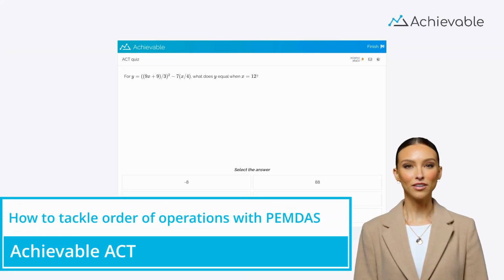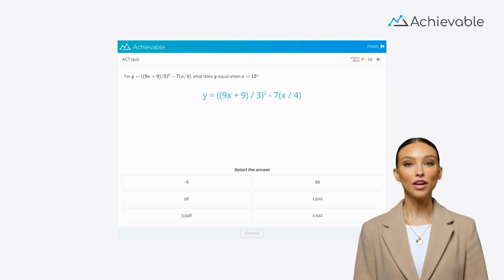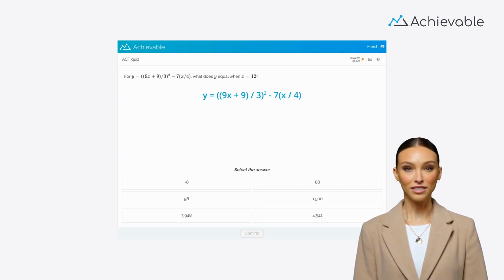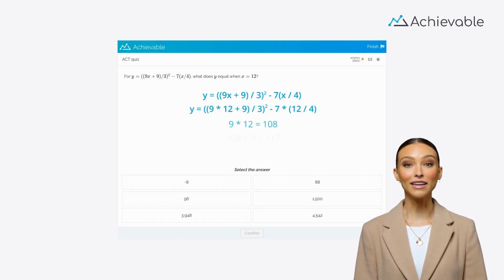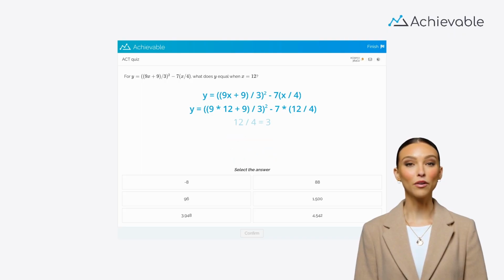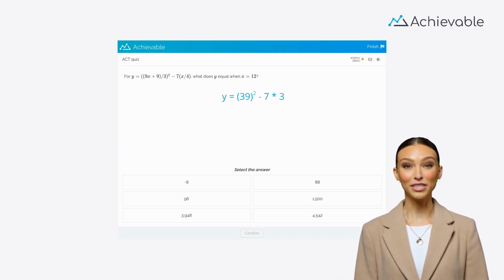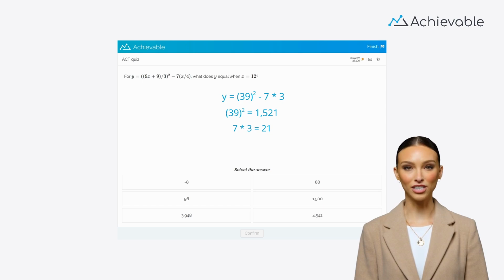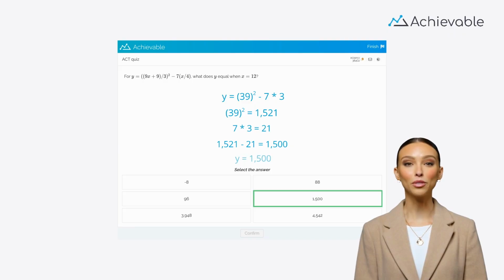ACT Math - How to tackle order of operations with PEMDAS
In this fast-paced ACT Math tutorial, we break down a full problem using the PEMDAS order of operations: Parentheses, Exponents, Multiplication & Division, Addition & Subtraction.

✅ What you'll learn:
- How to correctly follow PEMDAS step by step
- How to simplify expressions when a variable is given
- How to solve for y when x = 12

Great for ACT test prep or anyone brushing up on math fundamentals.